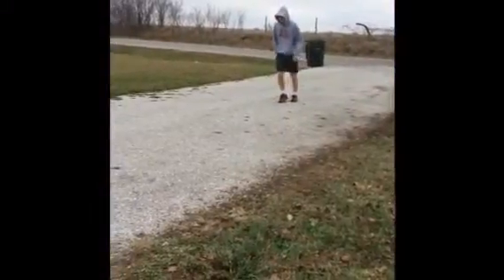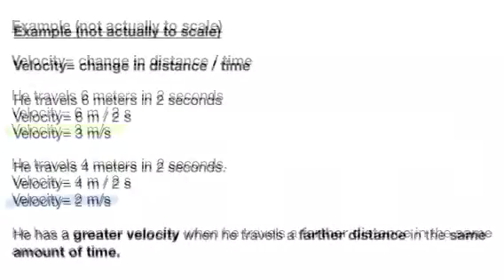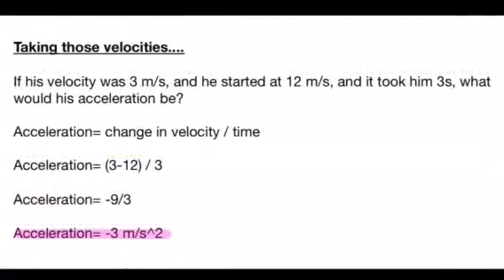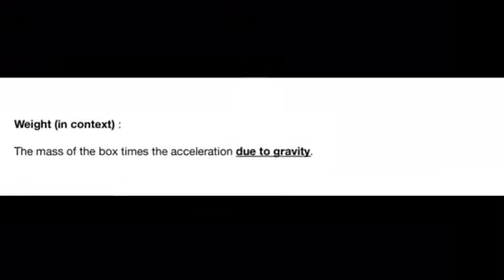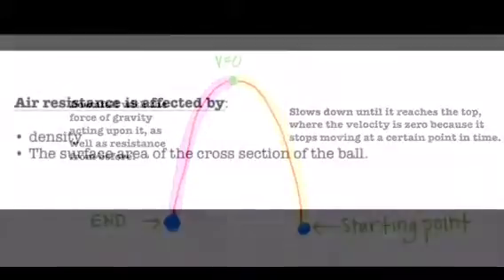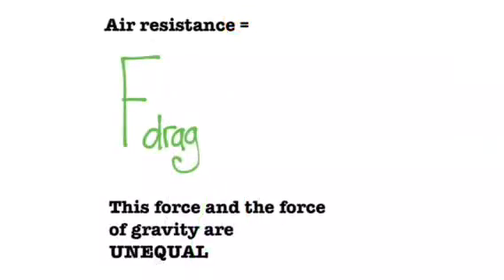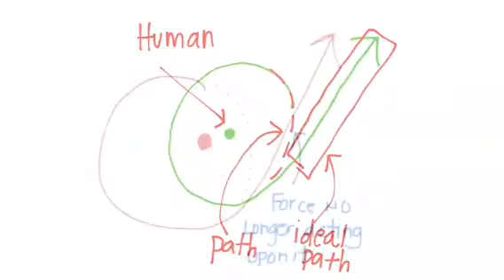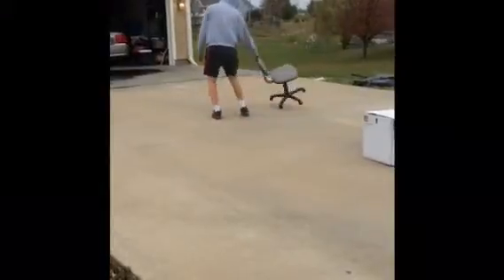Physics group video